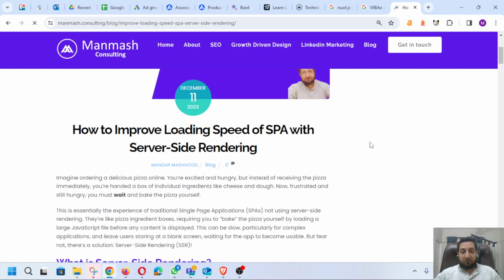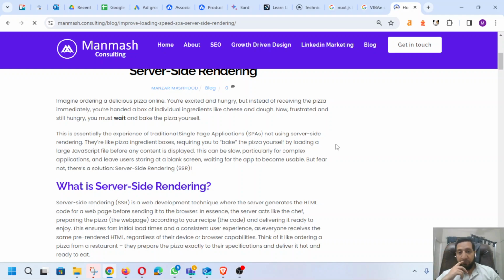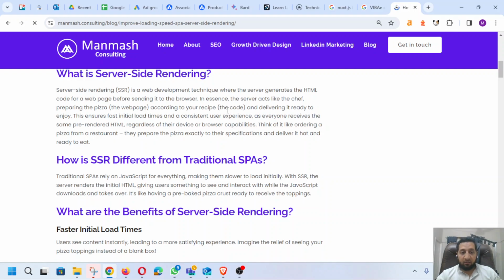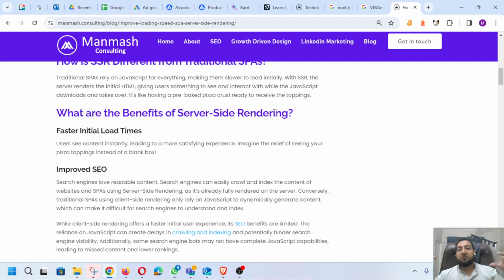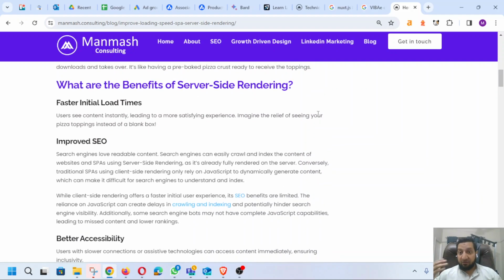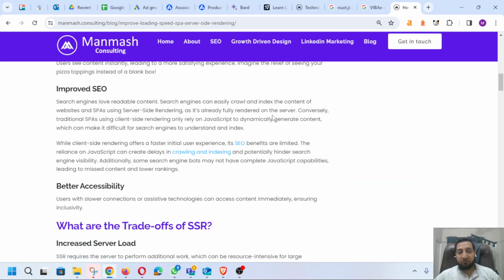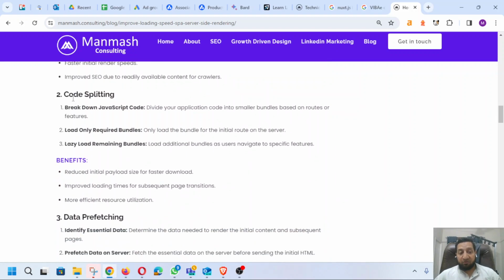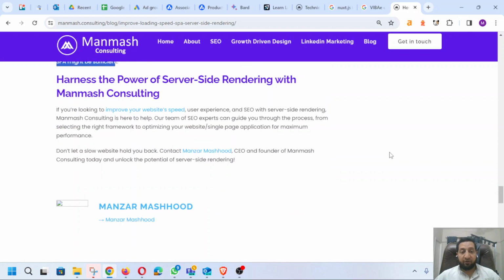How to Improve Loading Speed of SPA with Server Side Rendering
Server-Side Rendering for Faster and More SEO-Friendly SPAs

Traditional Single Page Applications (SPAs) can be slow and bad for SEO. They require users to download a large JavaScript file before seeing any content. Server-Side Rendering (SSR) solves this by generating the initial HTML on the server, resulting in faster loading times and better SEO.

Benefits of SSR:

Faster Initial Load Times: Users see content instantly, leading to a more satisfying experience.
Improved SEO: Search engines can easily access and index the content.
Better Accessibility: Users with slower connections can access content immediately.

Pre-render Initial Content: Generate the initial HTML with essential content on the server.
Code Splitting: Break down JavaScript code into smaller bundles and load them only when needed.
Data Prefetching: Fetch the essential data on the server before sending the initial HTML.

Choosing Between Next.js and Nuxt.js:

Next.js is a popular React framework for SSR. Nuxt.js is the equivalent for Vue.js. Both offer similar features, but Next.js has a larger community and ecosystem.

Popular SPAs with SSR:

Next.js: GitHub Pages, Twitch, MDX Documentation
Nuxt.js: Storyblok, Vuejobs, Laracasts

Read the Full Blog Post:

This article is a simplified version of a longer blog post. To learn more about SSR, read the full post

Contact Manmash Consulting:

If you need help implementing SSR, contact Manmash Consulting. They can help you select the right framework and optimize your website/SPA for performance.